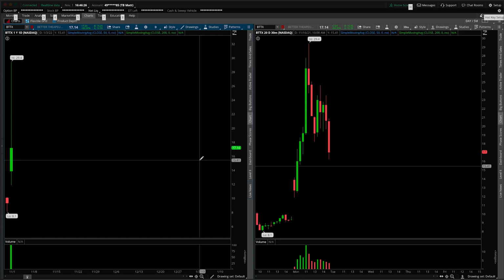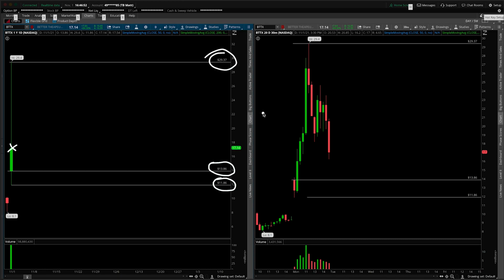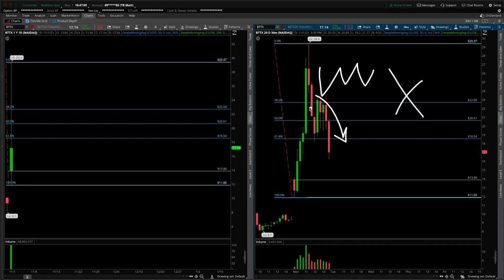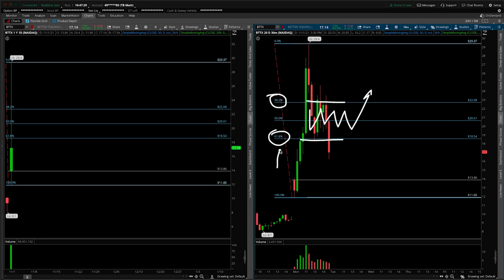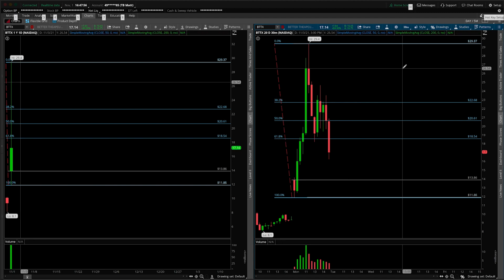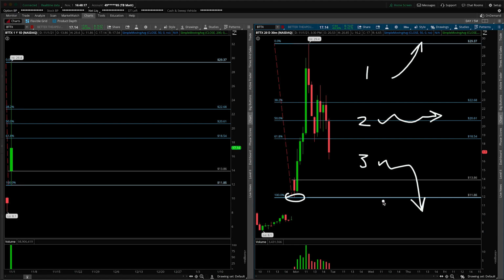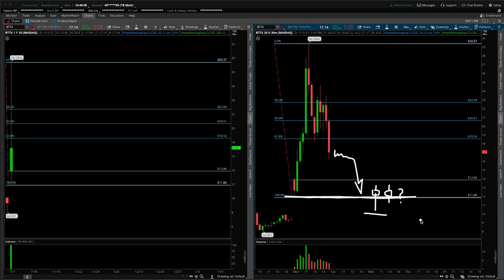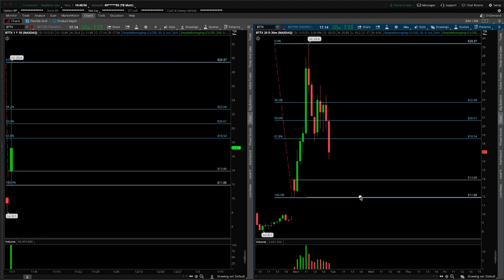BTTX (Mountain Crest Acquisition) Stock Technical Analysis | 11/1/2021